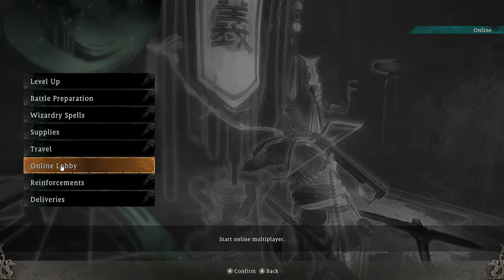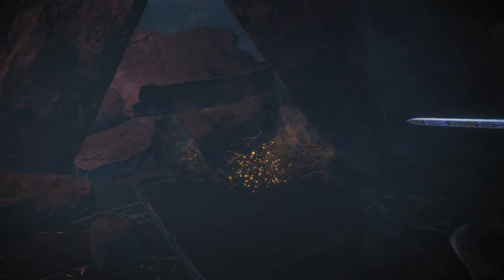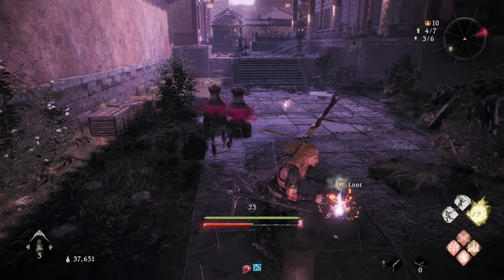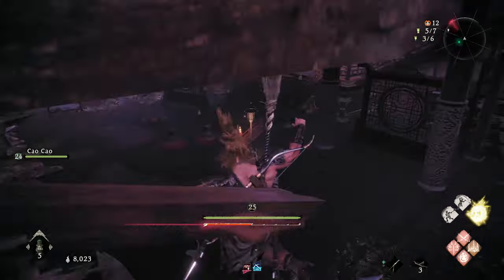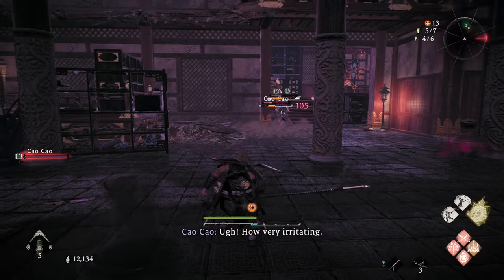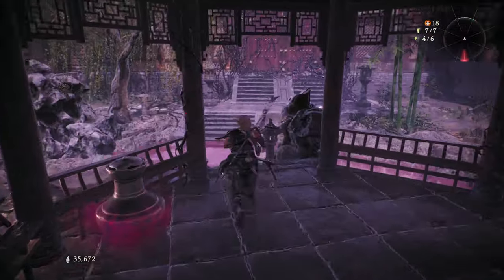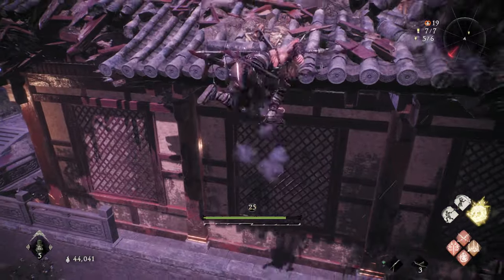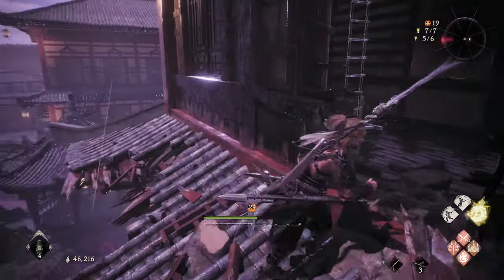Wo Long: Fallen Dynasty - Let's Play Part 12: Baishe, Assassin Temple and Xu Xiang, Roof Jumping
From the depths of darkness, a dragon soars.

A new dark fantasy Three Kingdoms action RPG from Team NINJA, the developers of Nioh.

184 AD, Later Han Dynasty China. The land is overcome by chaos and destruction. The imperial dynasty that prospered for many years is now about to collapse.

Wo Long: Fallen Dynasty is a dramatic, action-packed story of a nameless militia soldier fighting for survival in a dark fantasy version of the Later Han Dynasty where demons plague the Three Kingdoms. Players fight off deadly creatures and enemy soldiers using swordplay based on the Chinese martial arts, attempting to overcome the odds by awakening the true power from within.

Wo Long refers to a crouching dragon, and also refers to a hero or person of greatness who is not yet known. This is the story of officers, who will later become heroes, during their ‘unknown’ period, and also the story of a protagonist’s rise from being a ‘nobody’.

Demons in the Kingdom
A dark fantasy set during the chaotic Three Kingdoms period, the narrative vividly tells the tale of a militia soldier’s strenuous fight for survival during a Later Han Dynasty infested with demons. It’s madness in the Three Kingdoms like never before!

Awaken the Power Within
Defeat deadly enemies to boost morale and awaken the power from within! Overcome adversity through unique new strategies, including battle styles based on the “Five Phases”.

Renowned for ruthless strikes that can change the tide of battle in an instant, sword practitioners of the Chinese martial arts gracefully change pace as they shift between offensive and defensive maneuvers. Overwhelm opponents with a flurry of force in a series of intense and bloody battles while learning the precision and skill necessary to become a true master of the sword.

Various Play Styles with Weapons and Wizardry Spells
-Weapons
Choose from a wide variety of weapons, from glaives to dual swords, to discover which fits your fighting style.
-Wizardry Spells
This secret art draws upon the power of the Five Phases, which allow for attacks using such elements as flames and ice. Upon achieving higher Morale Ranks, you can gain the ability to utilize even more powerful Wizardry Spells.
-Divine Beasts
Divine Beasts like Zhuque and Baihu are brought forth through alliances with other warriors. By calling upon these Divine Beasts, you are able to perform feats of great power.

Note: You must have an internet connection in order to use various content.
Note: This is the standard edition of the game. The Digital Deluxe Edition is also available.